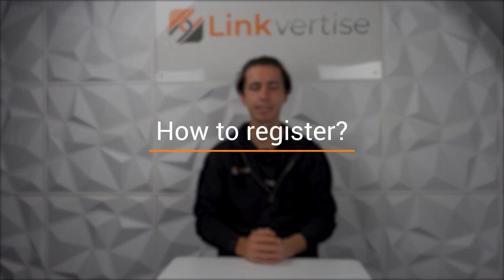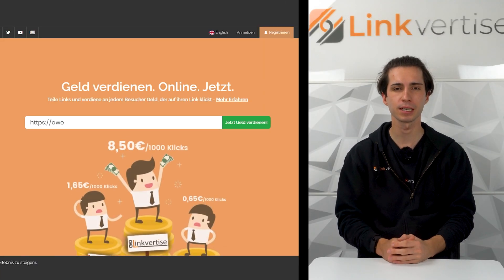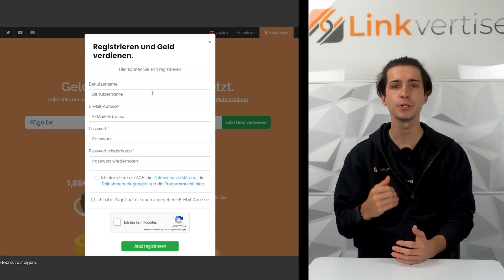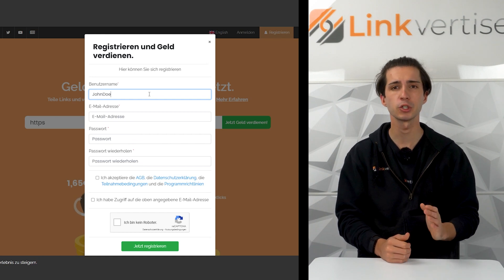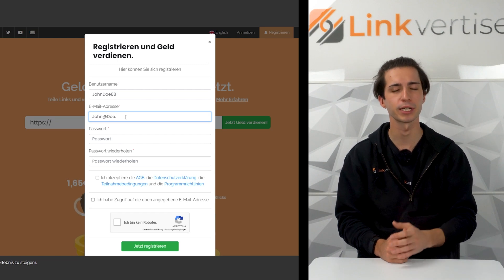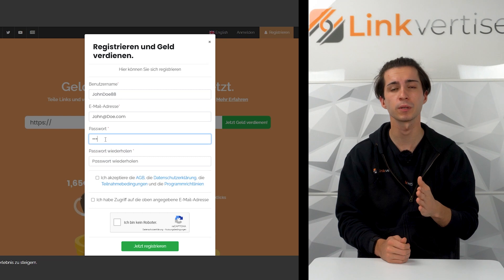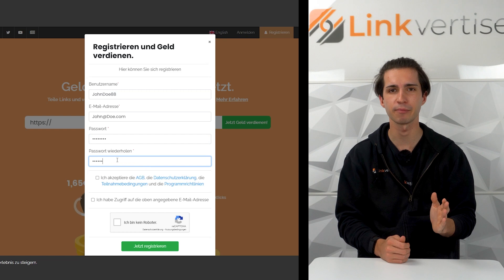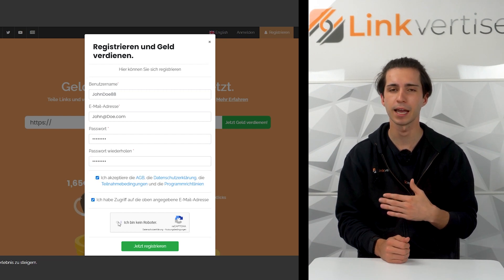Linkvertise introduction and registration — Full Guide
What can you do with Linkvertise, and how can you register?

This video marks the beginning of a new video series. In this series we'll be guiding completely through your journey with Linkvertise. Today's video starts with the introduction of Linkvertise and how to register. Thank you for your support and now grab your favorite drink, sit back and enjoy this week's video.

Monetize your content — we are Linkvertise!📈💰 Get the highest payout rates worldwide.

Link monetization with Linkvertise.

00:00 Intro
00:22 Overview
00:52 What's Linkvertise?
01:15 How to register?
02:10 Outro